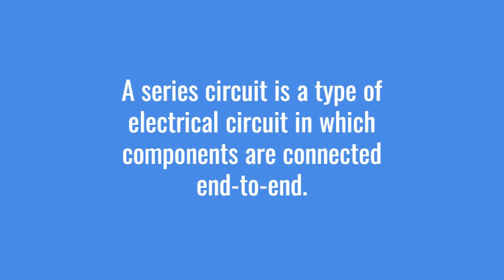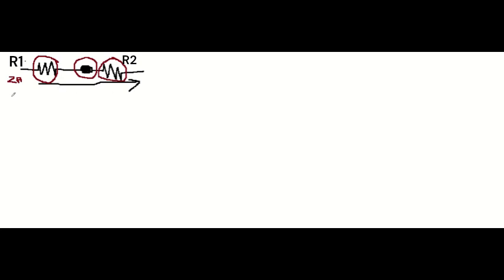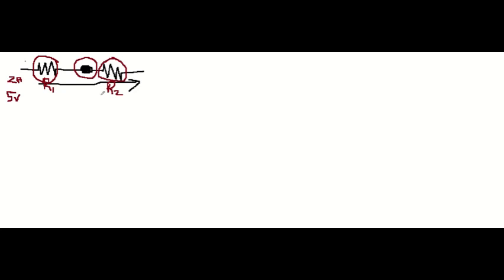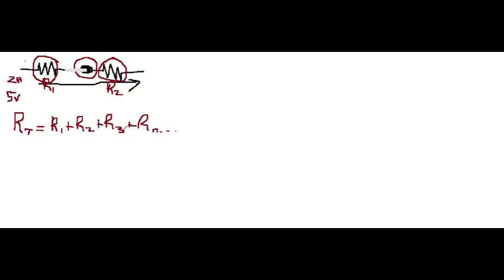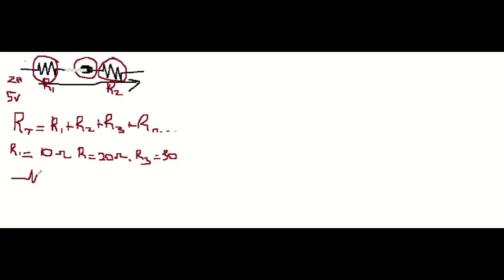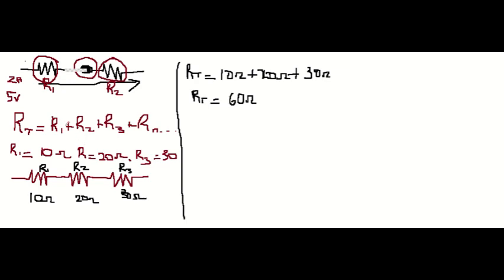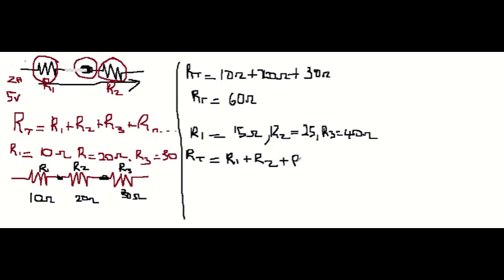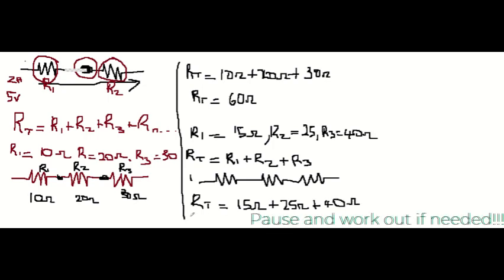Basic Series Circuit Explanation and Examples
In summary, series circuits are essential components of electrical systems, where components are connected in a single path. Understanding the characteristics and calculations of series circuits allows us to analyze and design various electrical systems effectively.